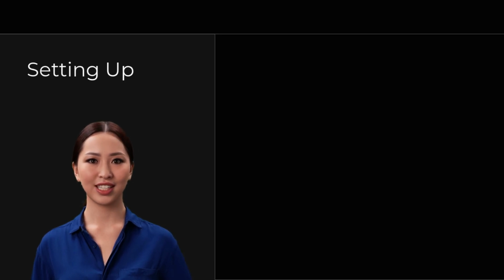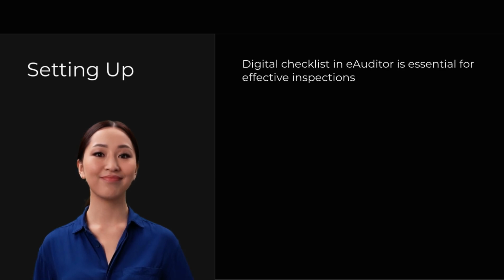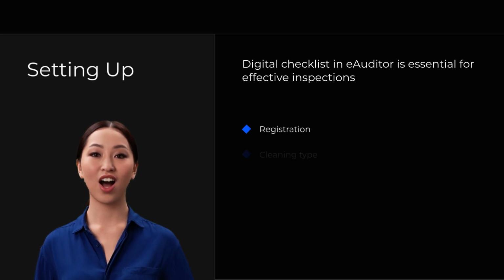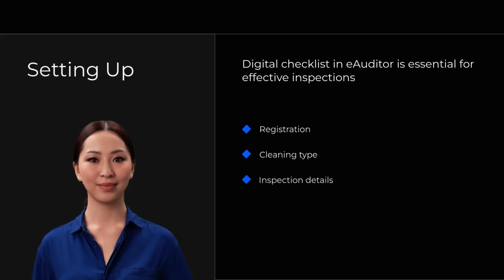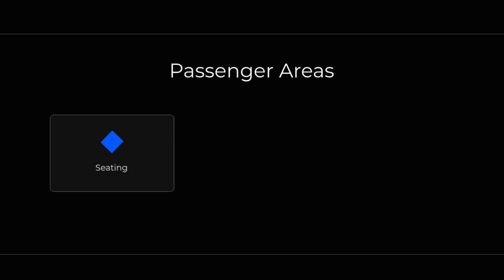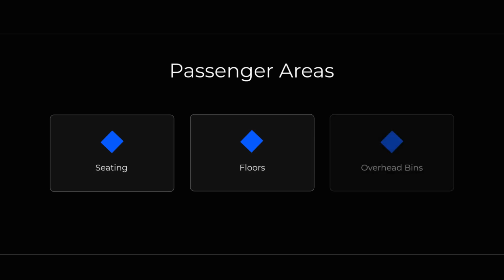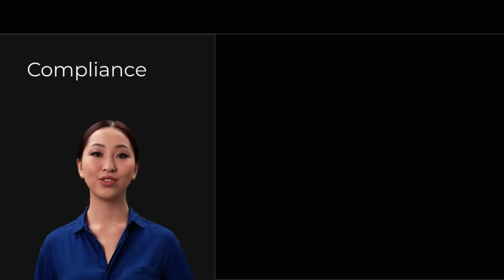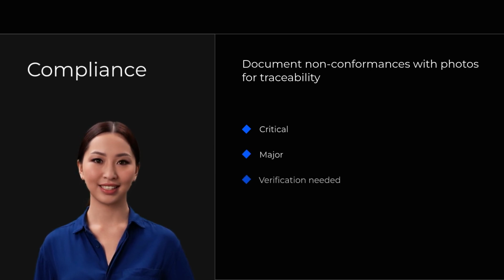Aircraft Cleaning Inspection with eAuditor Audits & Inspections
Download eAuditor
Perform Aircraft Cleaning Inspection using eAuditor
An Aircraft Cleaning Inspection is a structured assessment carried out to verify that aircraft interiors and exteriors are cleaned, sanitized, and presented in accordance with aviation hygiene standards, safety regulations, and airline quality requirements. Performing an Aircraft Cleaning Inspection using eAuditor ensures consistent cleaning quality, regulatory compliance, effective documentation, and traceable corrective actions through a standardized digital inspection process.

Aircraft Cleaning Checklist ()

Purpose and Scope of Aircraft Cleaning Inspection
The Aircraft Cleaning Inspection focuses on ensuring cleanliness, hygiene, safety, and passenger comfort while maintaining compliance with aviation and health standards.

1.1 Objectives

Ensure aircraft cleanliness and hygiene standards are met
Verify compliance with aviation, health, and airline policies
Identify cleaning deficiencies and contamination risks
Improve passenger experience and brand reputation
Maintain audit-ready digital inspection records
1.2 Inspection Scope

An Aircraft Cleaning Inspection typically includes:

Cabin interior cleanliness
Galleys and food preparation areas
Lavatories and waste systems
Cockpit cleanliness (as permitted)
Overhead bins and storage compartments
Exterior touchpoints and ground-level areas
Preparing the Aircraft Cleaning Inspection in eAuditor
2.1 Digital Checklist Configuration

Create an Aircraft Cleaning Inspection checklist in eAuditor covering:

Aircraft registration, type, and flight number
Cleaning type (turnaround, overnight, deep clean)
Inspection time, location, and inspector details
Zone-based cleaning verification
Checklist functionality should include:

Yes / No / Not Applicable responses
Mandatory comments for failed cleaning items
Photo evidence capture for cleanliness issues
Automatic corrective action creation and tracking
2.2 Standards Alignment

Align the Aircraft Cleaning Inspection with:

Airline cleaning and hygiene standards
Aviation authority requirements
Infection prevention and sanitation protocols
Cabin Interior Cleaning Inspection
3.1 Passenger Seating Areas

Seats, armrests, tray tables, and seat pockets cleaned
Seat belts, buckles, and touchpoints sanitized
Upholstery free from stains, debris, or damage
3.2 Floors and Carpets

Floors are vacuumed and free of debris
Carpets are clean, dry, and odor-free
Floor tracks and under-seat areas cleaned